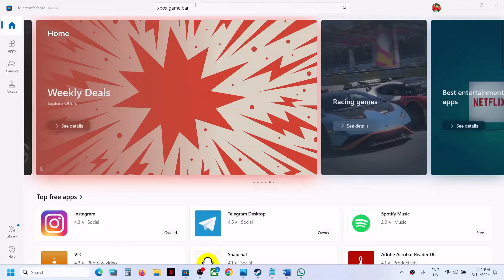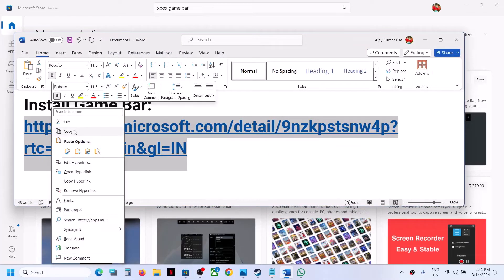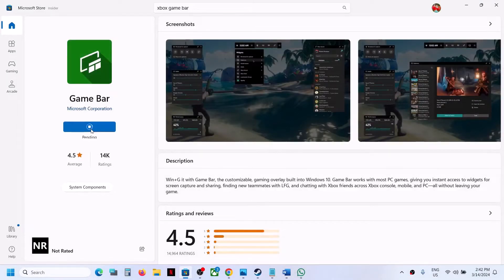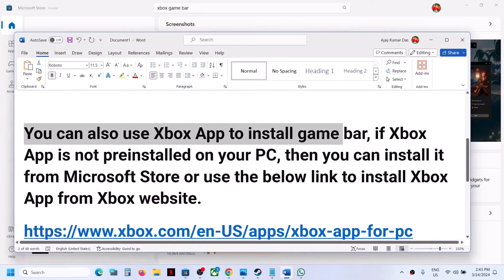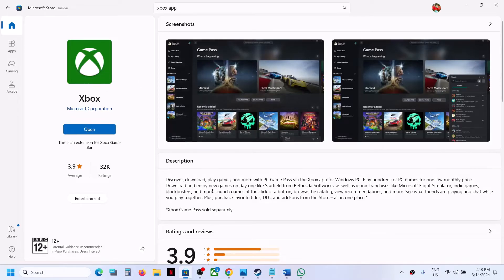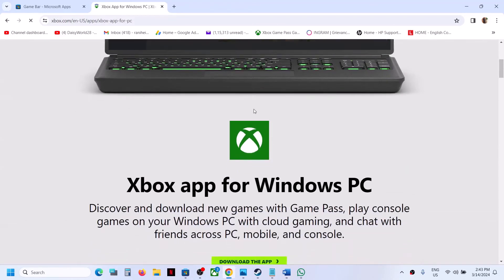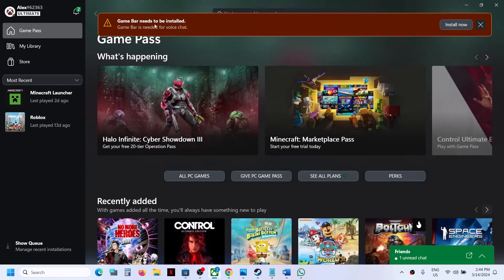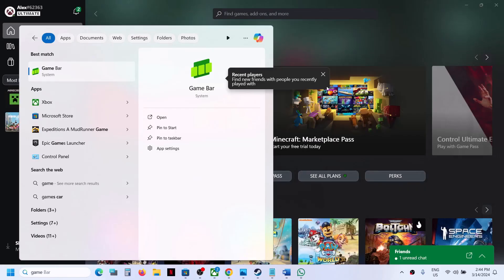Fix Xbox Game Bar Missing/Not Available In Microsoft Store & How To Install It In Windows 11/10 PC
Fix Xbox Game Bar Not Showing in Microsoft Store,Fix Can't Find Xbox Game Bar In Microsoft Store
You can also use Xbox App to install game bar, if Xbox App is not preinstalled on your PC, then you can install it from Microsoft Store or use the below link to install Xbox App from Xbox website.